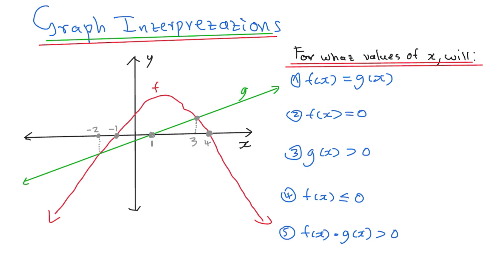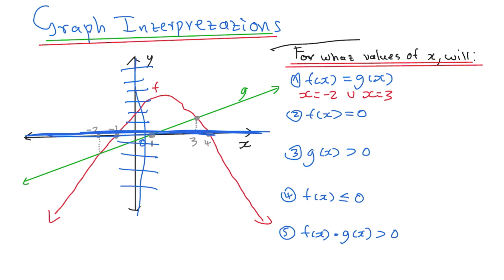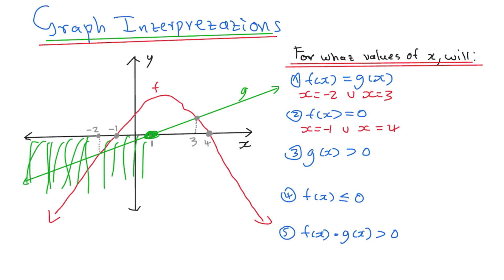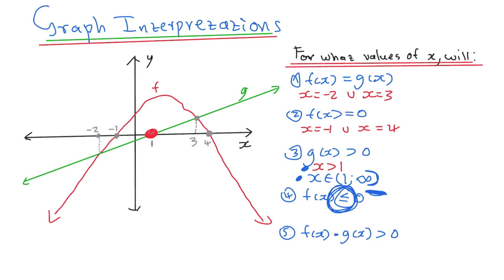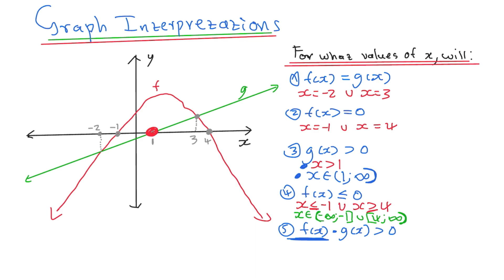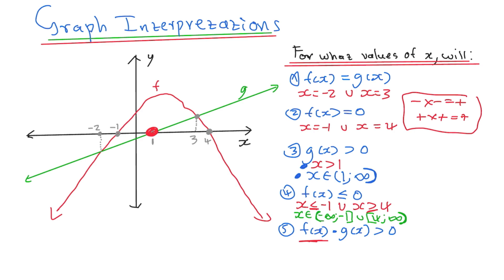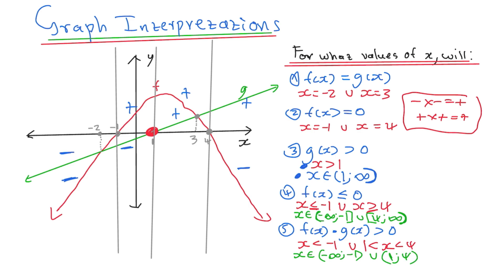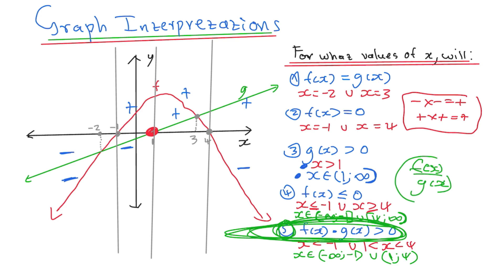For what values of x will… | Graph Interpretations | with MrSir Mpho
Just vibes in these videos - and stuff.  I hope they help you find MATH VERY A LOT TOO MUCH EASY! 🌱